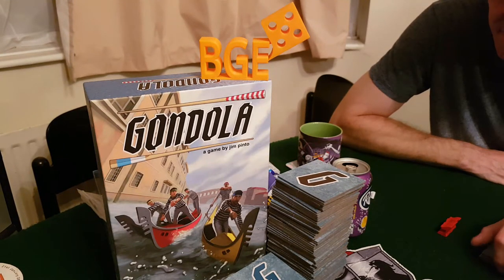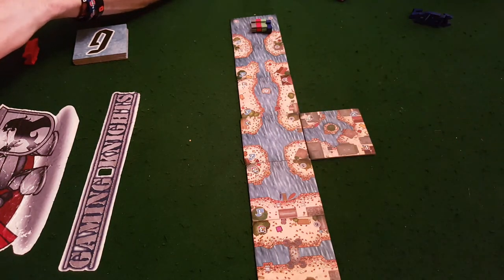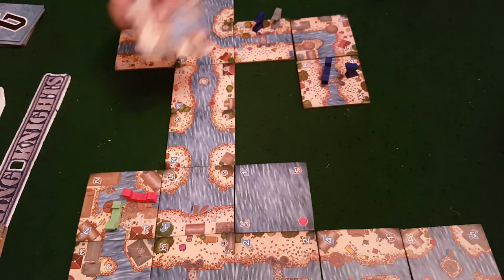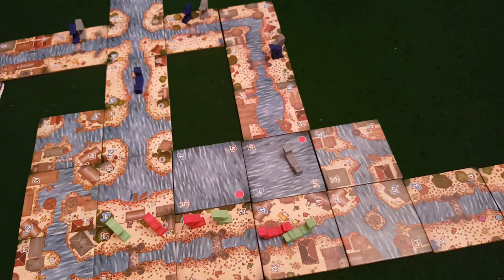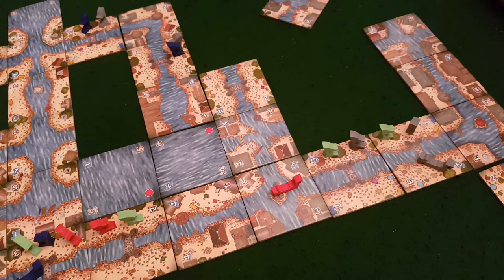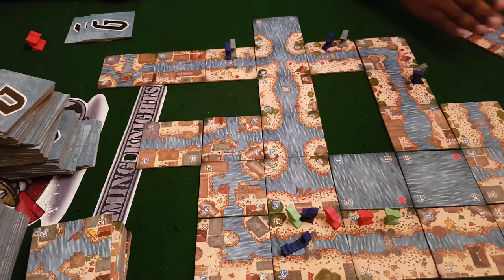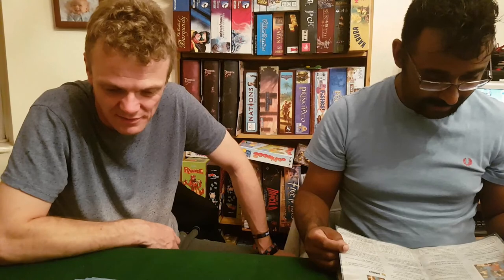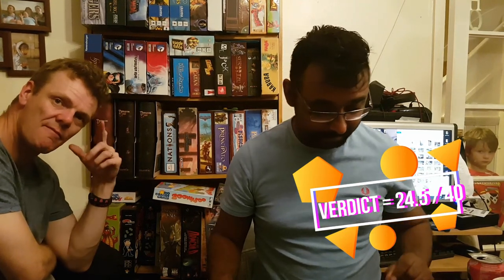Boardgame Night ; We play Gondola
we do our overview of Gondola with game play and our verdict at the end from Big kid games !! :)